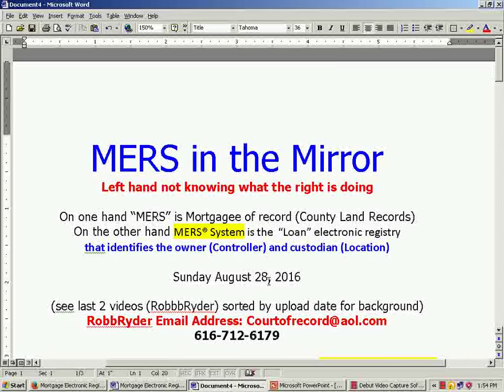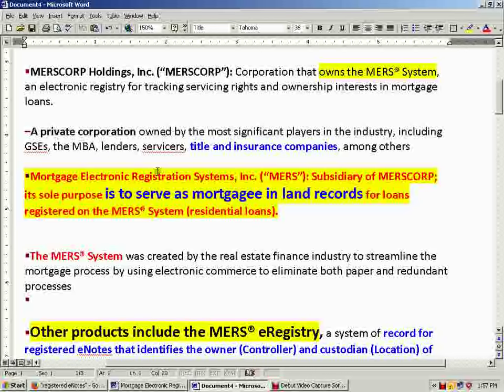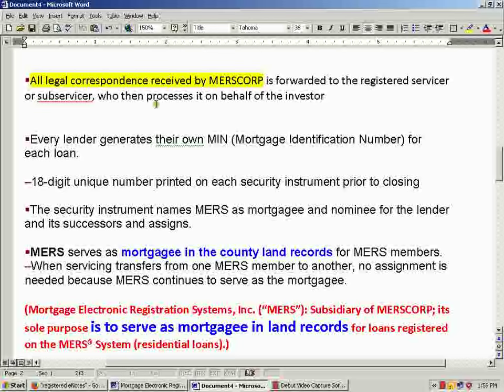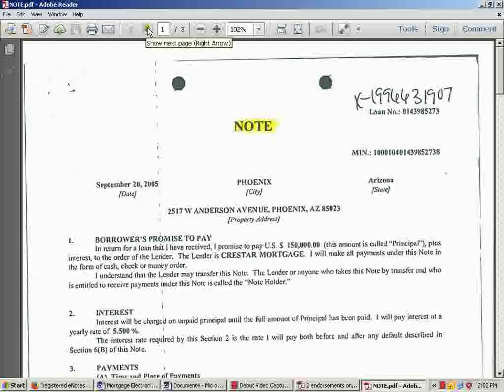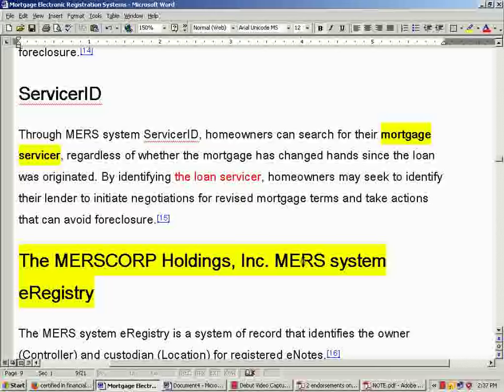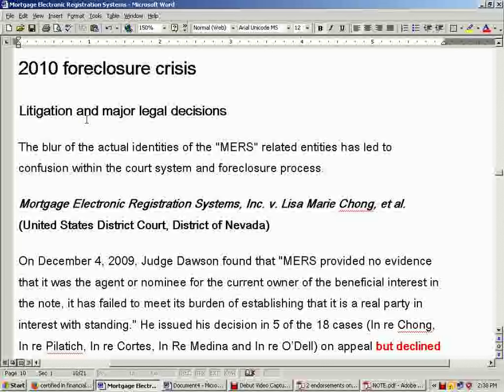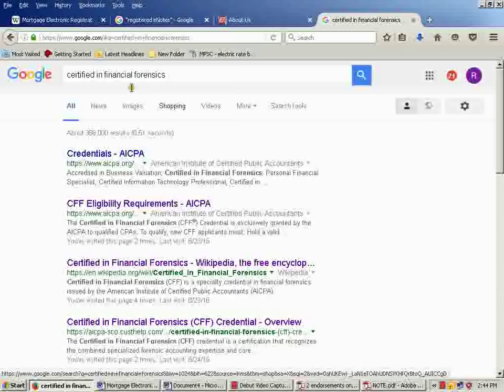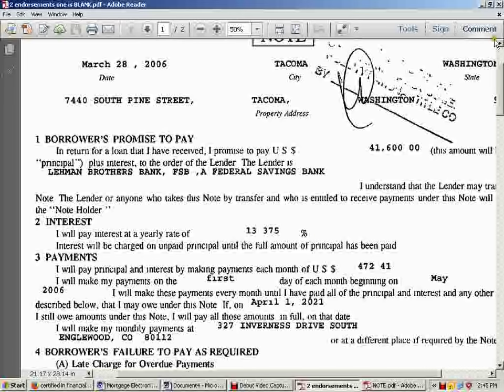MERS in the Mirror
MERSCORP Holdings, Inc "Owns"

(A) Mortgage Electronic Registration Systems, Inc. (“MERS”) who becomes the mortgagee of record - in the county land records ..

(B) the MERS® System,   tracks the "NOTE"  (investment) for investors (you)..

One Corp for the Land.. another Corp for the Loan.. and the left hand does not know what the right hand is doing.

MERSCORP Holdings, Inc. (“MERSCORP”): Corporation that owns the MERS® System, an electronic registry for tracking servicing rights and ownership interests in mortgage loans.

–A private corporation owned by the most significant players in the industry, including GSEs, the MBA, lenders, servicers, title and insurance companies, among others

Mortgage Electronic Registration Systems, Inc. (“MERS”): Subsidiary of MERSCORP; its sole purpose is to serve as mortgagee in land records for loans registered on the MERS® System (residential loans).

The MERS® System was created by the real estate finance industry to streamline the mortgage process by using electronic commerce to eliminate both paper and redundant processes